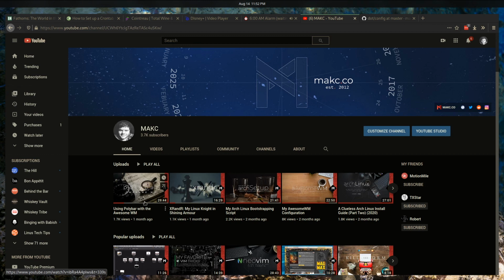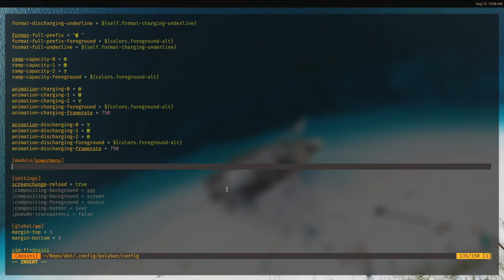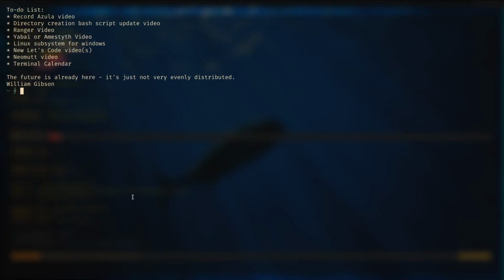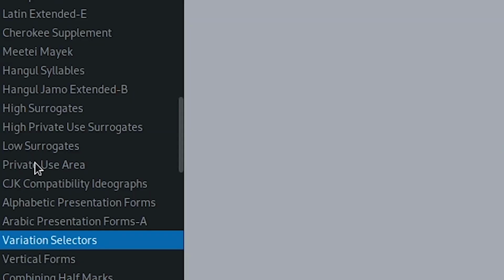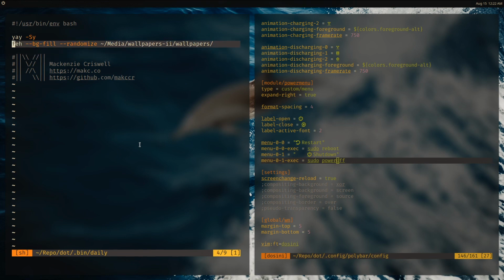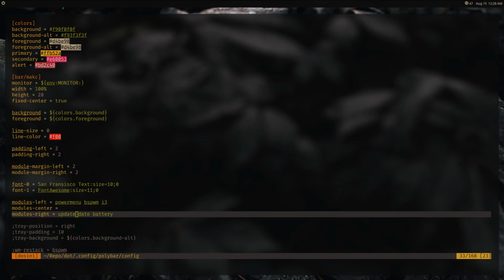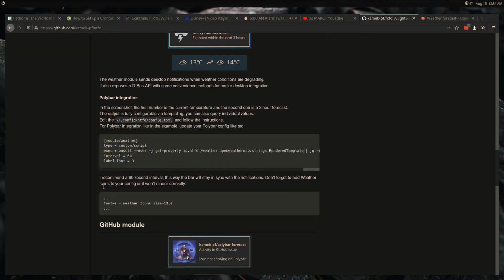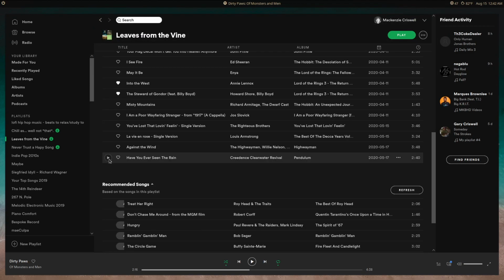Polybar (Volume II)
Stay safe.